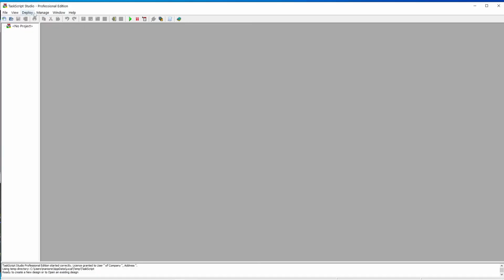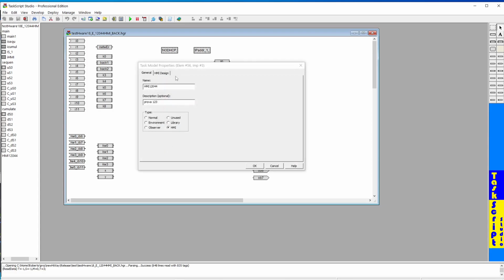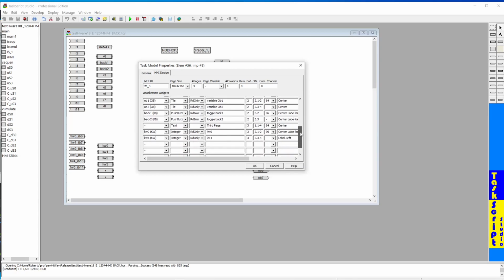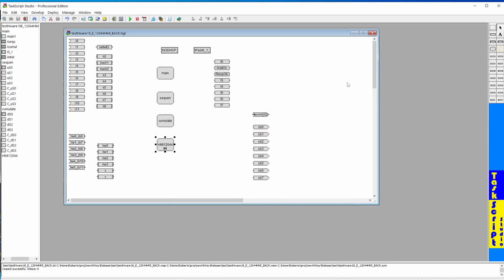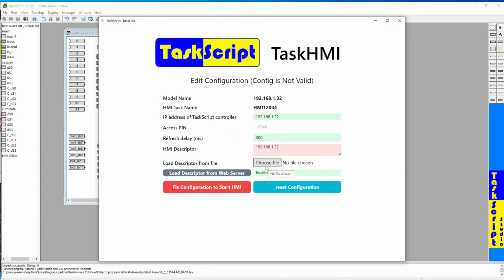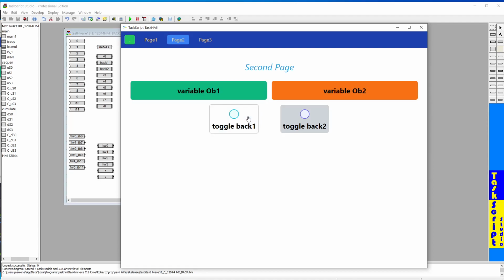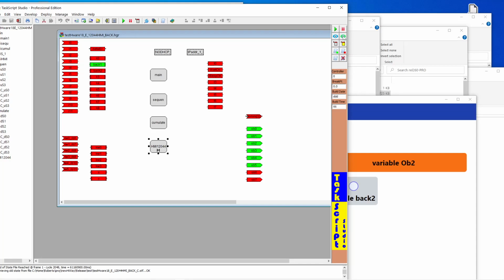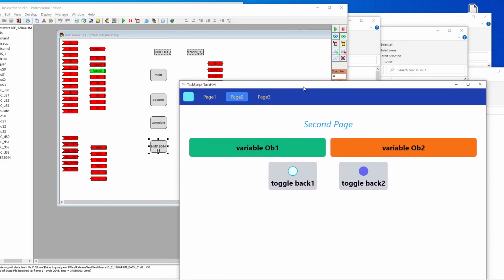demo HMI 2 6 1